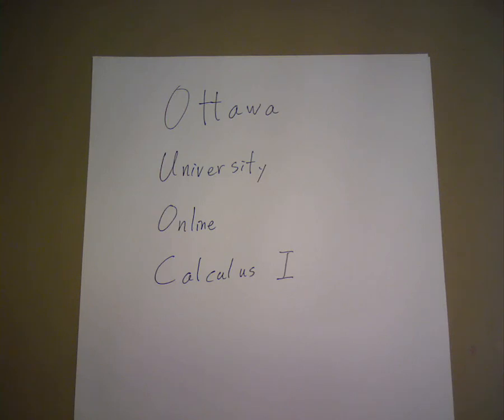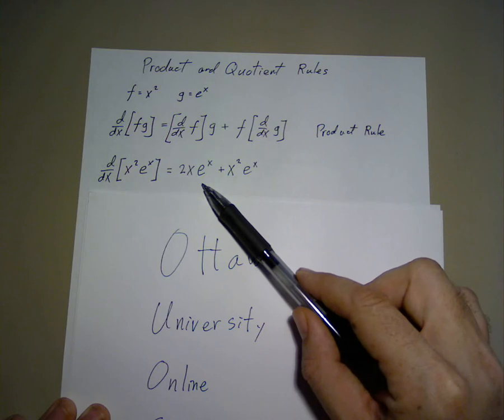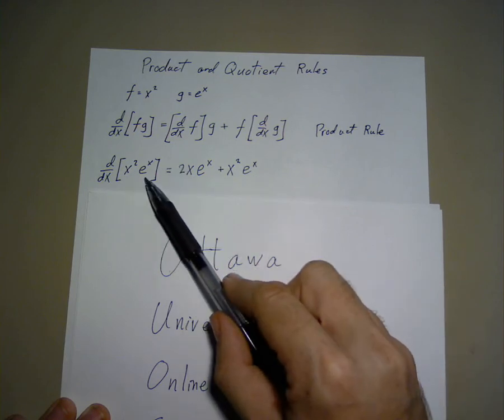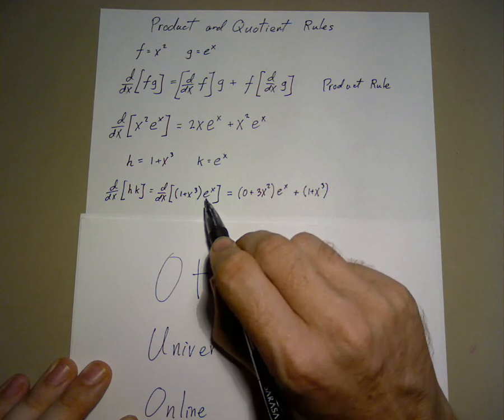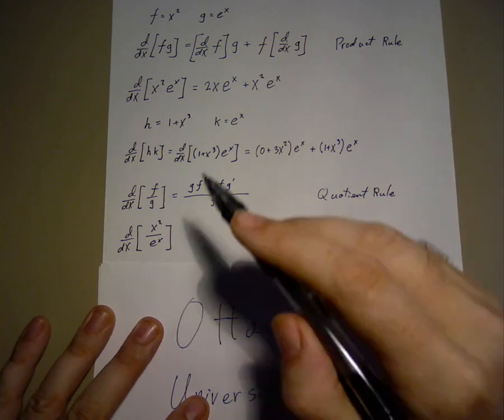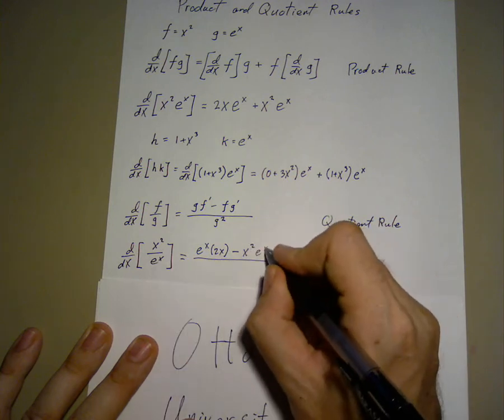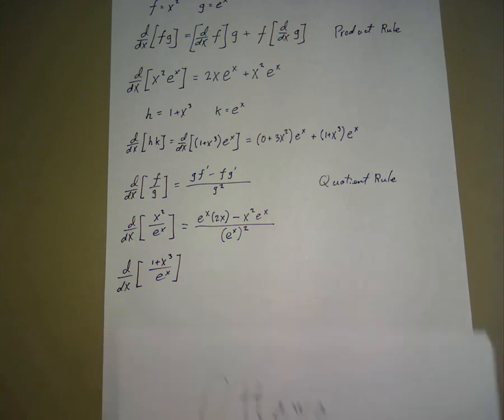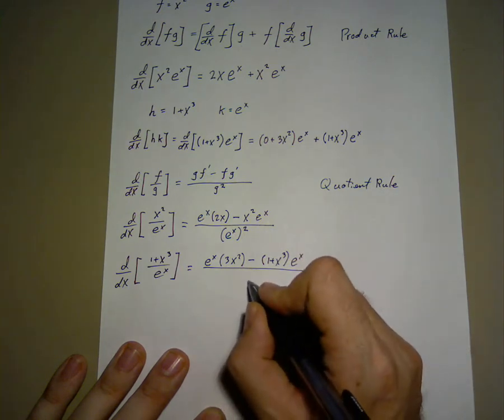Product and Quotient Rules for Derivatives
How to use the product and quotient rule for derivatives  - Ottawa University Calculus 1 Week 2.